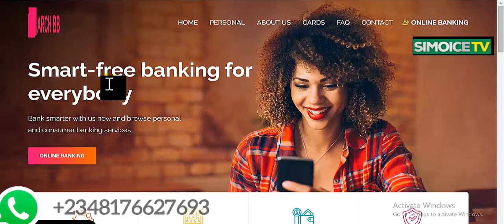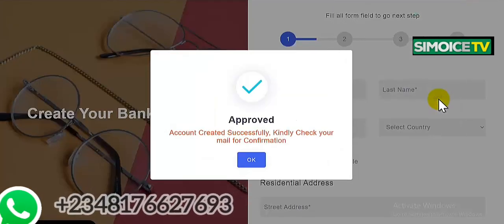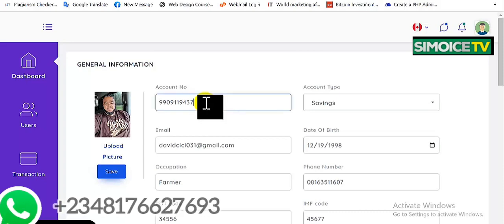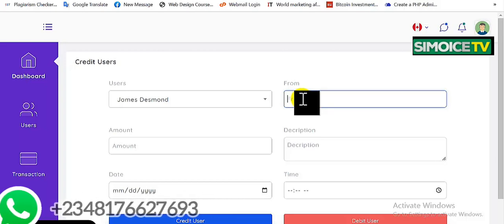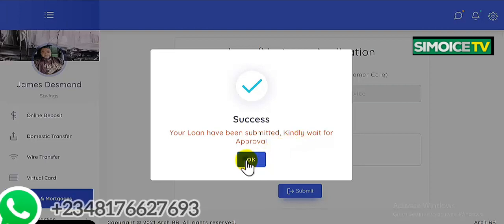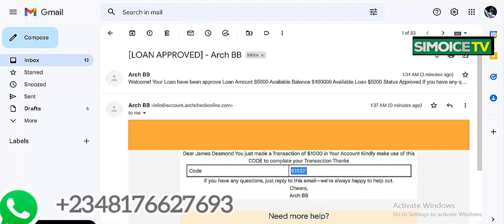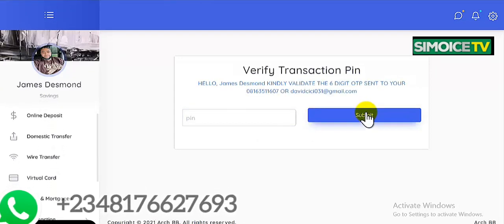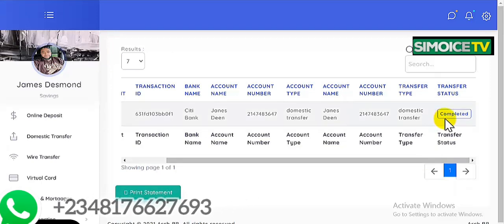HOW TO CREATE A BANKING WEBSITE WITH GOOD DIFFERENT PAYMENT FEATURES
IT FOR EDUCATION PURPOSE ONLY